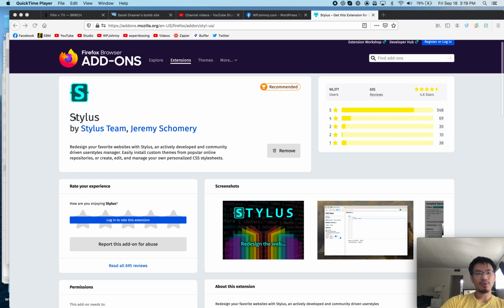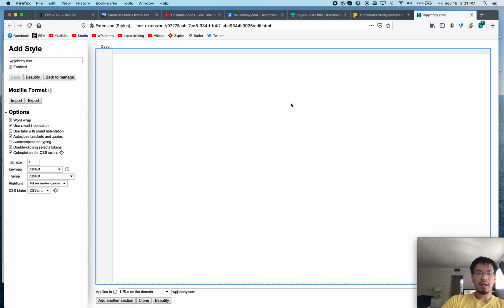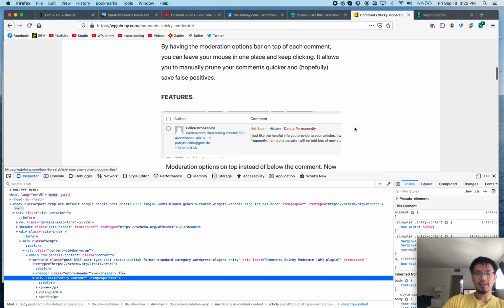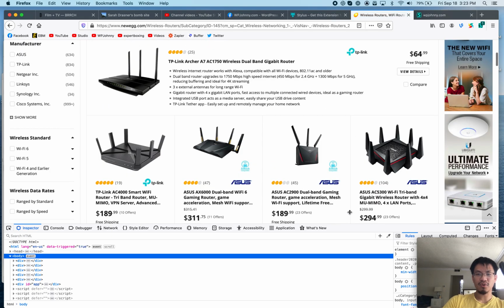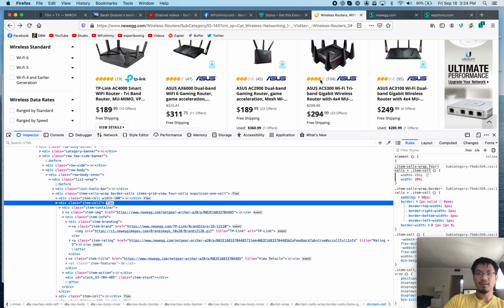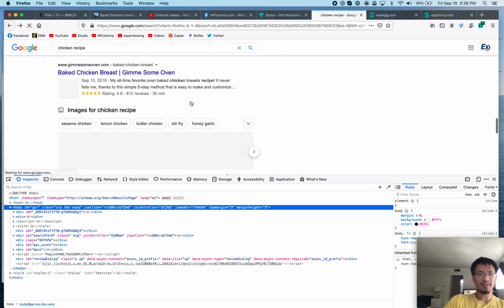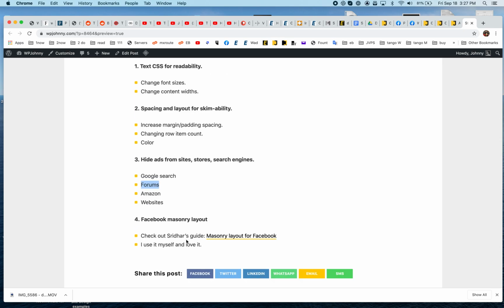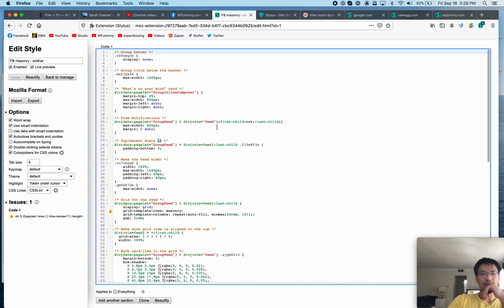Stylus browser extension - CSS styling tricks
A fun and easy way to custom-style sites from your browser.